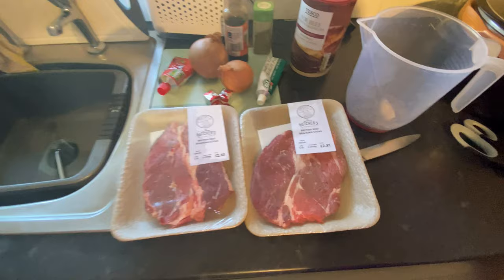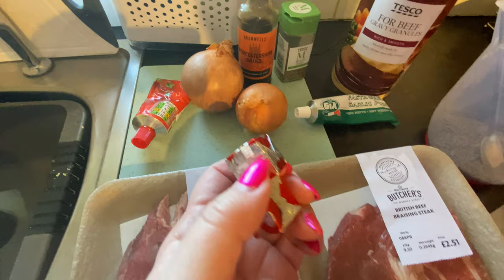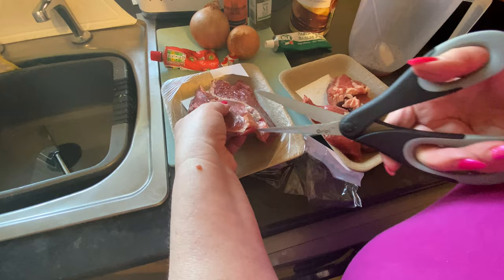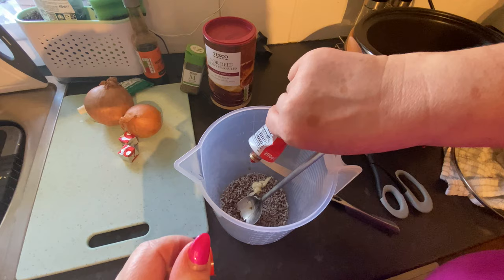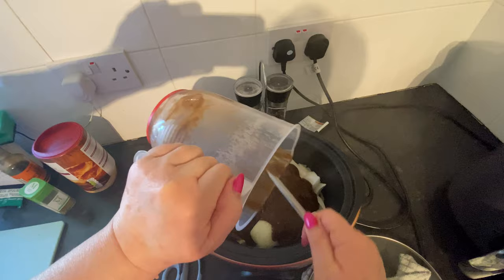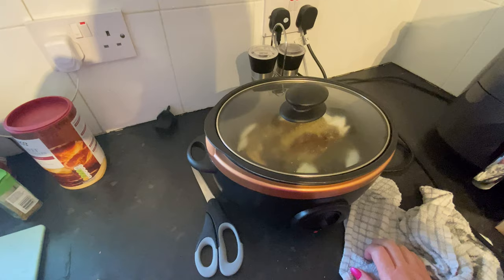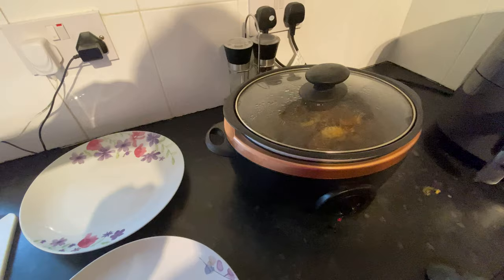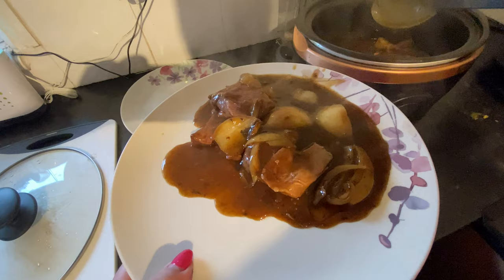Braising steak with onions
quick and easy way to use the slow cooker, plus a little surprise